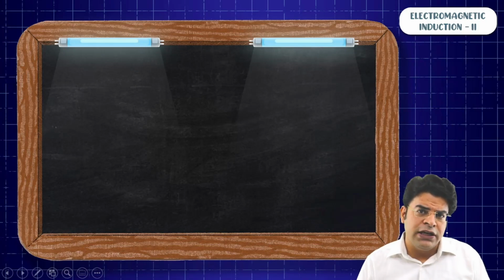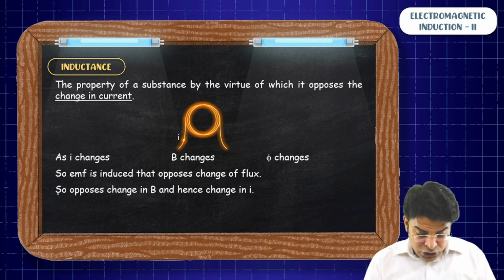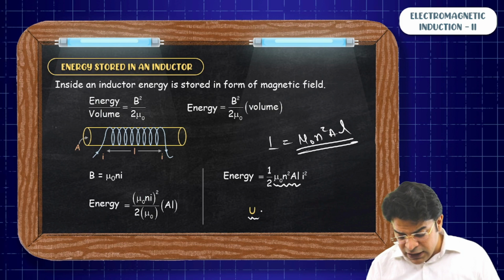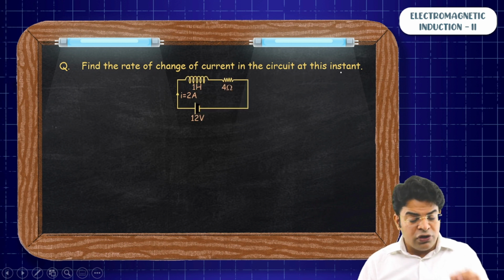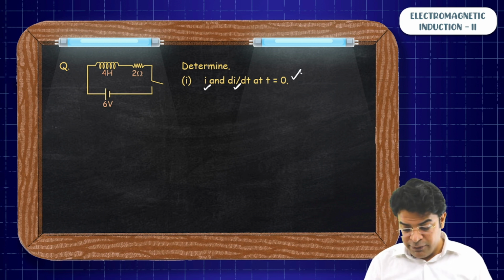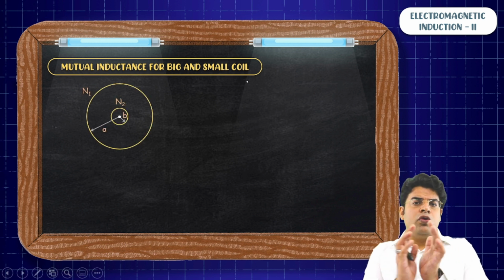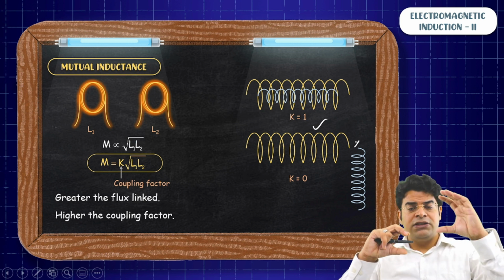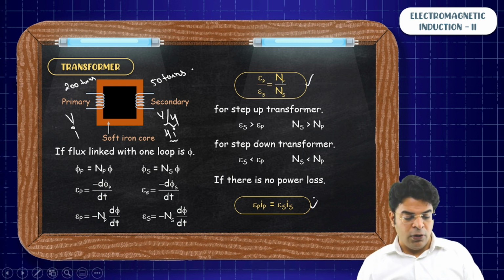NEET Physics Revision | EMI - Inductance, Transformer | Hour 67/84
Chapters:
00:00 Flux & Charge
06:50 Inductance
12:36 Current, Flux & Inductance Relation
17:47 Energy Stored in an Inductor
23:57 Inductor in Circuit
34:01 Initial State & Steady State
46:00 Mutual Inductance
01:03:15 Transformer